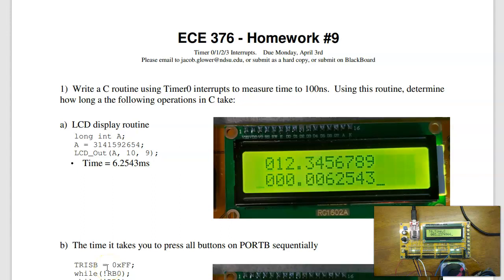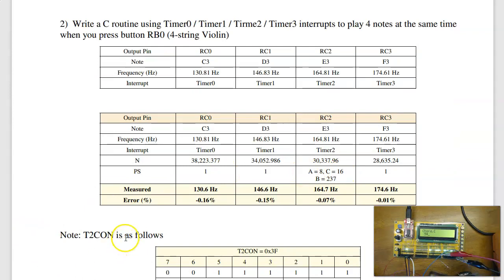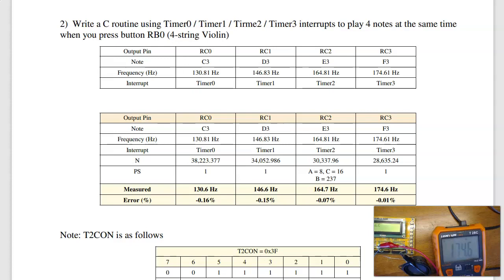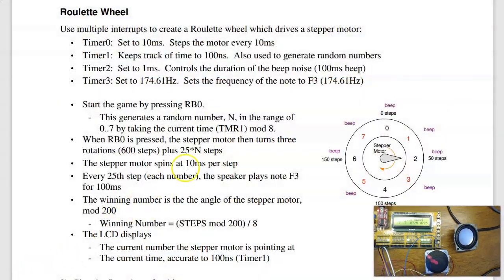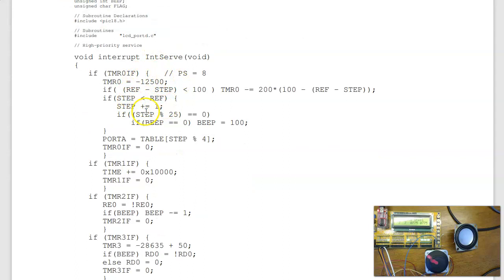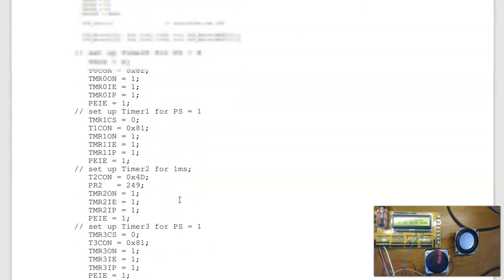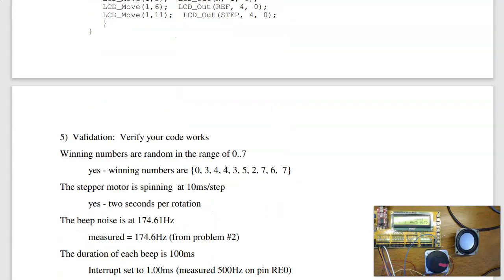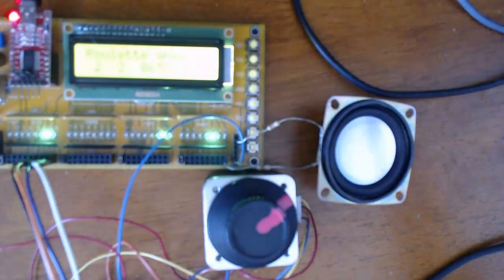ECE 376 Homework HW9 (Sp23)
Solutions to homework set #9 for NDSu ECE 376 Embedded Systems (Timer Interrupts, Stepper Motors, Roulette Wheel).   Please visit Bison Academy for corresponding course syllabus, lecture notes, recorded lectures, homework sets, and solutions.